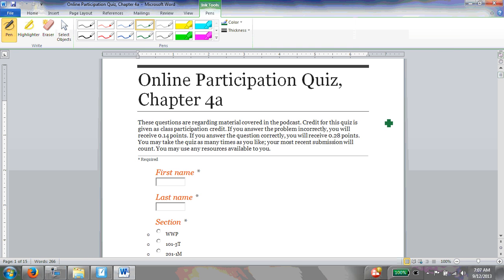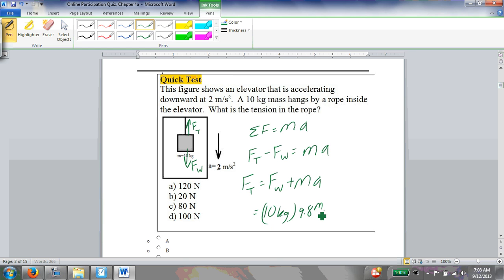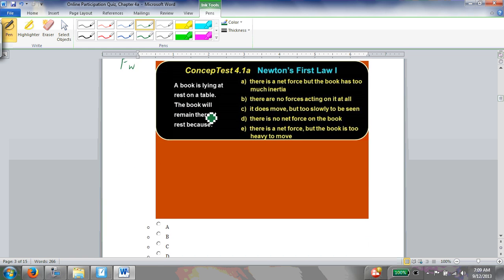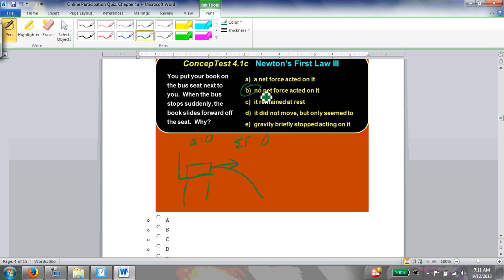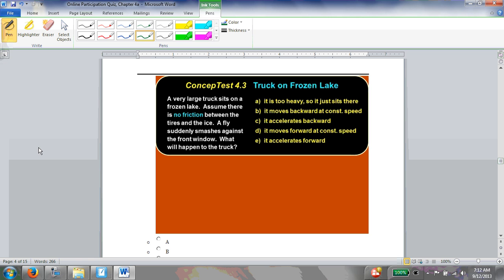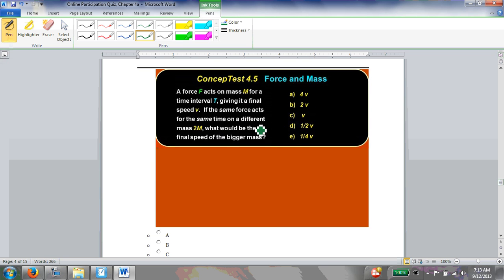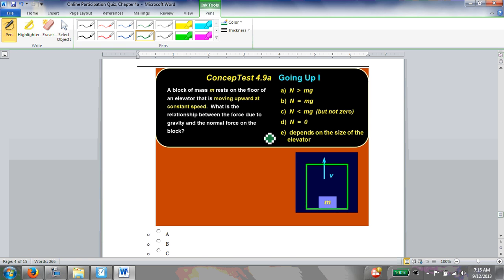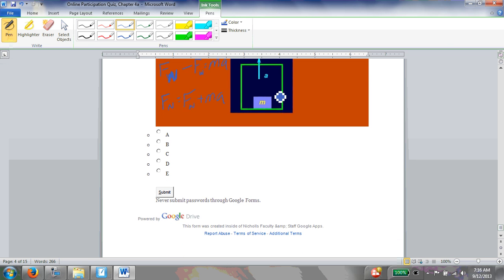phys101 screencast chapter 4a quiz